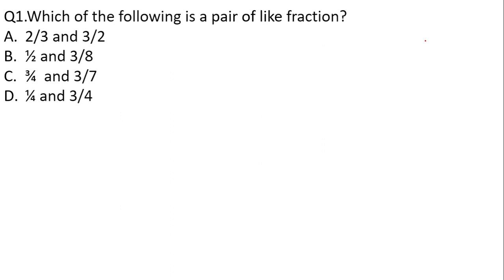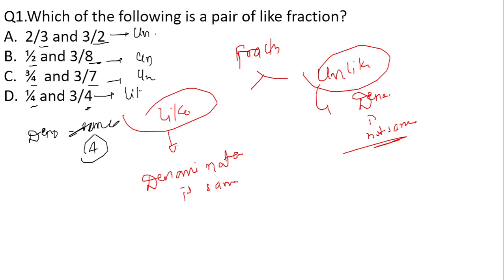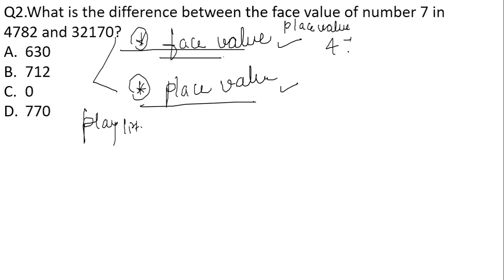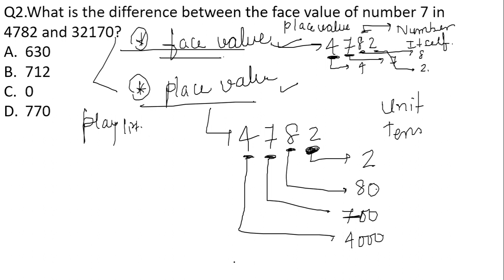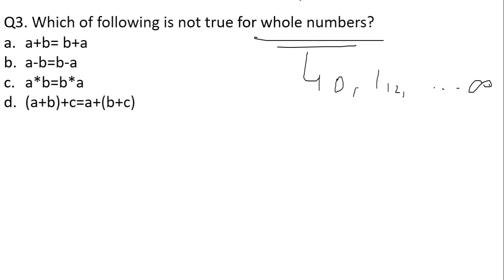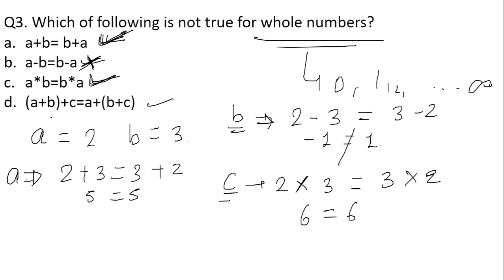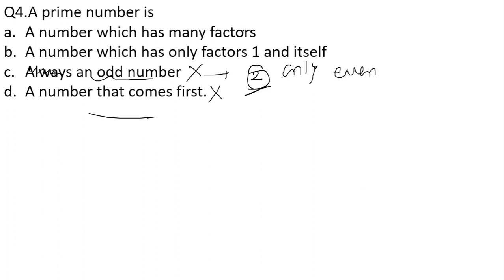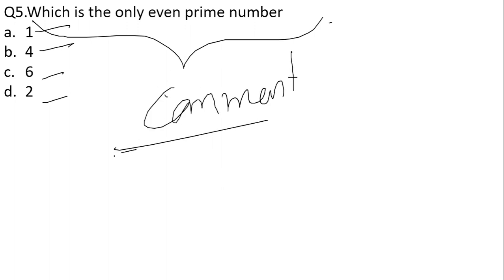Number System for CTET in English | Maths preparation for CTET 2023 in English